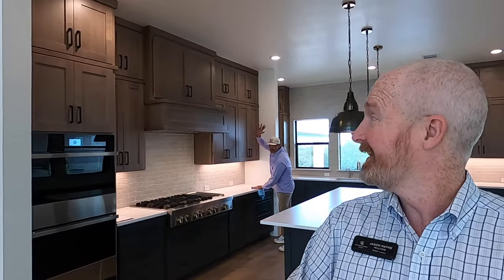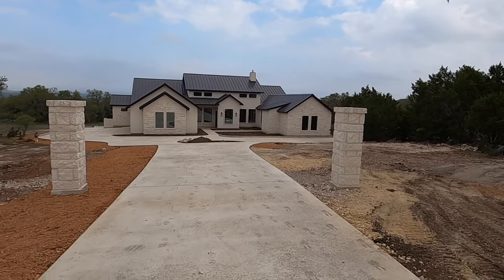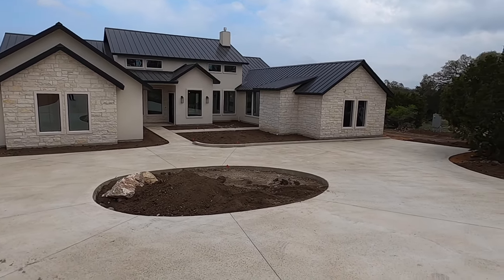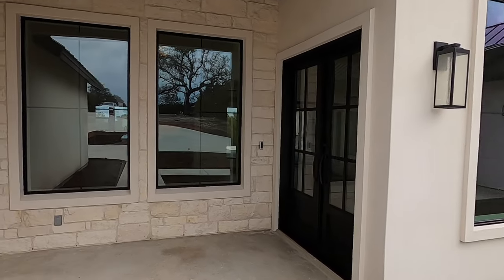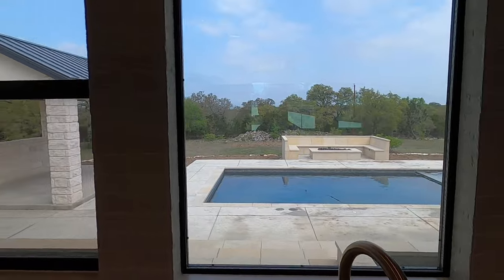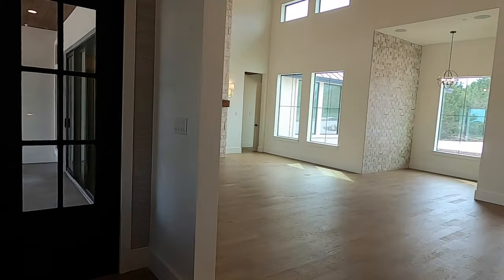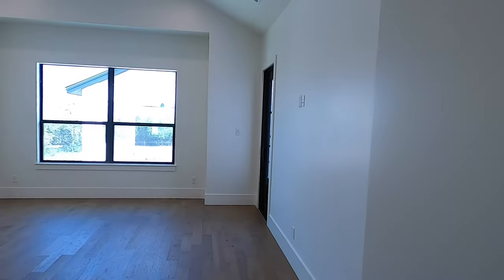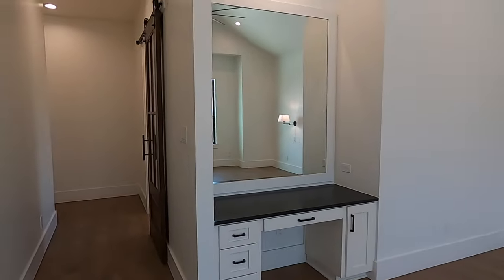New Construction, Casadomaine Custom Luxury Home, Cordillera Ranch, Boerne Tx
My clients just closed on the beautiful custom home built by Casadomaine. Very happy for them and their family. These guys saw a video of me doing a video tour of a Casadomaine Model home with the sales rep Ryder and here we are today.